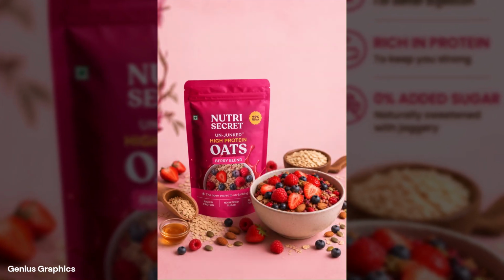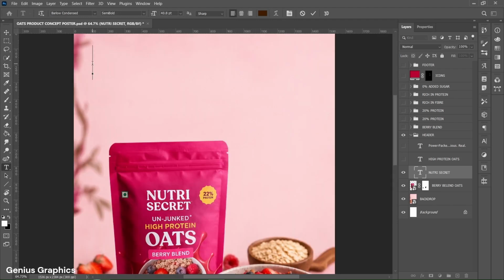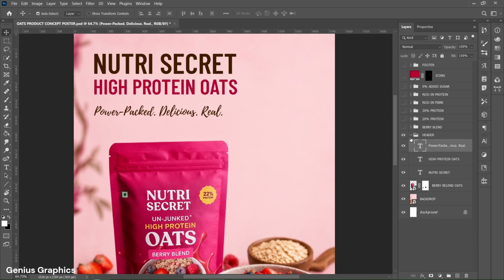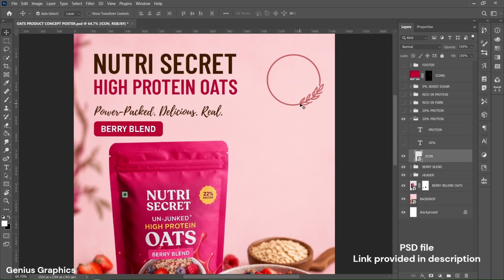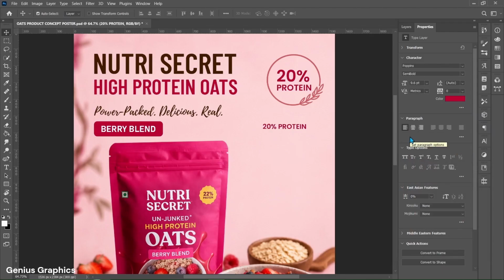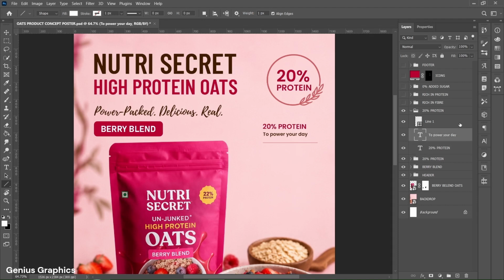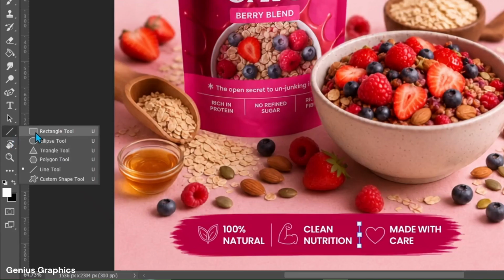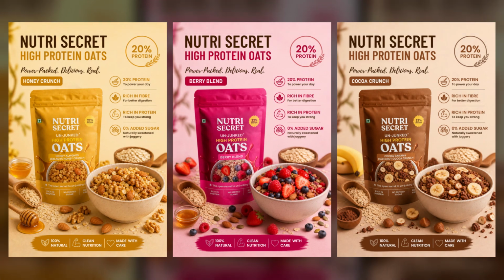Oats Product Concept Advertisement Poster Design in Photoshop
Oats Product Concept Advertisement Poster Design | Product Ad Poster Photoshop Tutorial
Learn how to design a premium Oats Product Advertisement Poster in Adobe Photoshop!
In this tutorial, you'll learn how to design a professional food packaging concept advertisement from scratch using realistic product composition, typography, lighting effects, shadows, premium color grading, and commercial advertising techniques.
In this tutorial you'll learn:
• Professional Product Advertisement Design
• Food Packaging Poster Composition
• Product Manipulation Techniques
• Realistic Shadows & Lighting
• Premium Background Creation
• Typography Layout Design
• Commercial Advertisement Style
• Professional Color Grading
• Photoshop Design Workflow
⏱ Chapters:
00:00 Introduction
00:14 Create a New Photoshop Document
00:22 Add Backdrop & Product Images
01:06 Design Header Section with Typography, Icons & Graphic Elements
04:25 Add Product Features, Pointer Lines & Informative Icons
06:35 Create Footer Section with Typography, Shapes & Icons
08:15 Merge Layers & Final Touches
08:25 Explore More Poster Designs in Different Flavors
08:33 Subscribe for More Photoshop Tutorials 🚀
💡 Perfect for:
Graphic Designers | Beginners | Freelancers | Brand Advertising Agency | Social Media Marketing Creatives